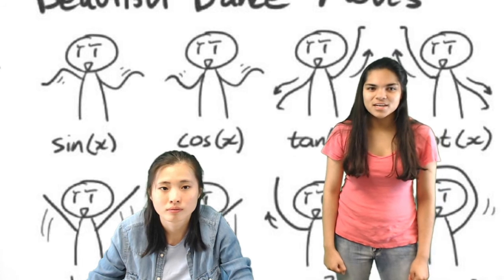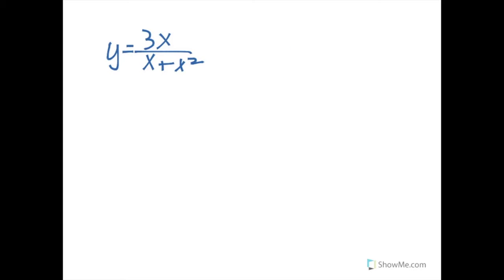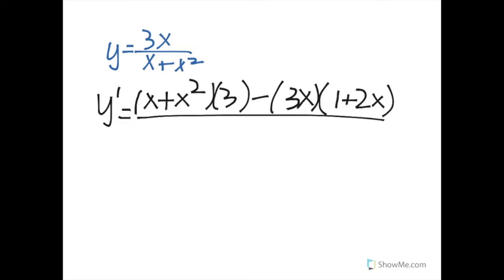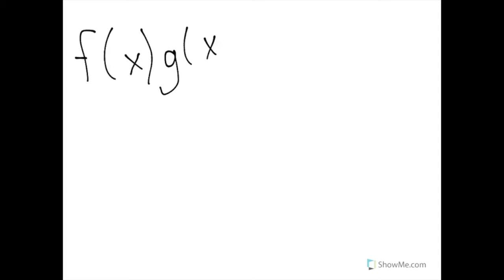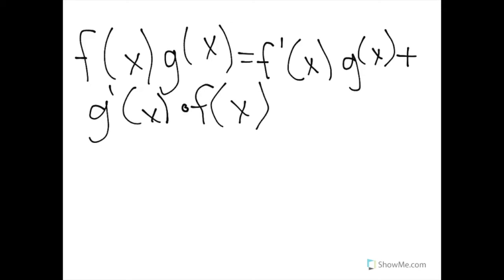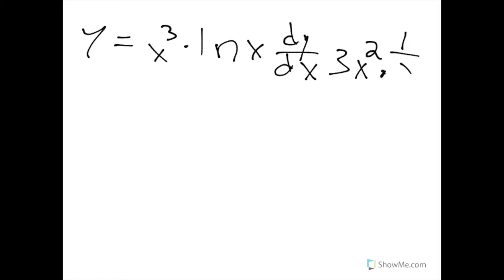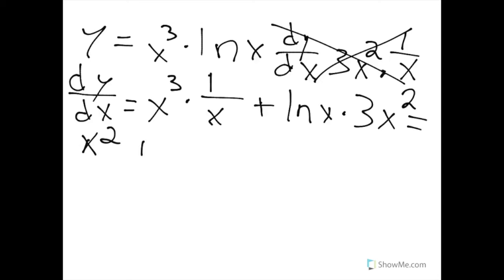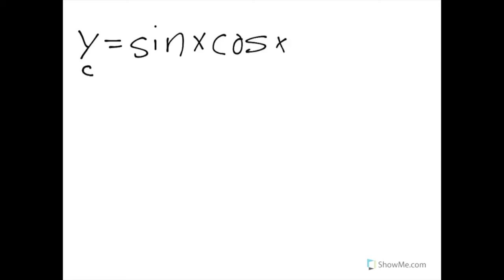Derivative rules of Quotient and product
From Jessica and Michelle